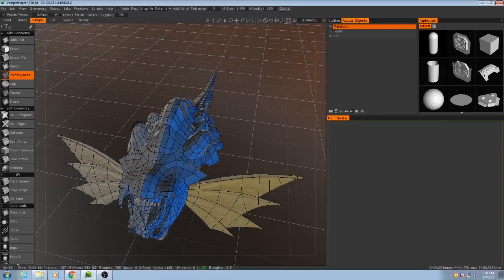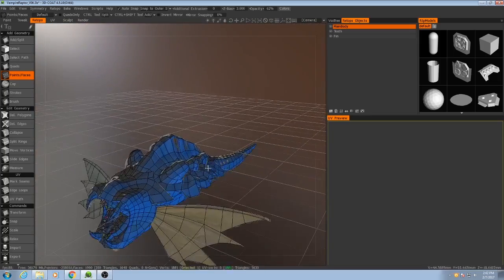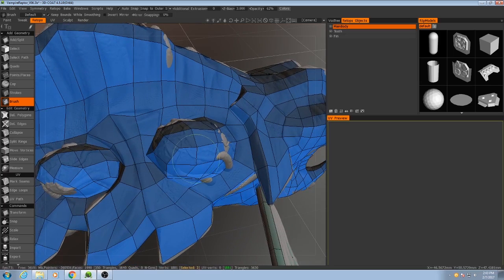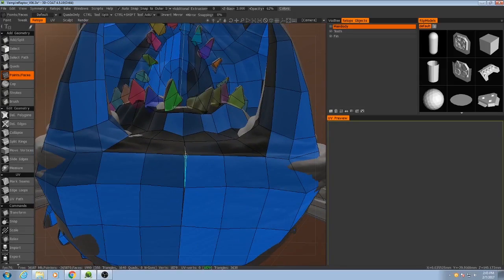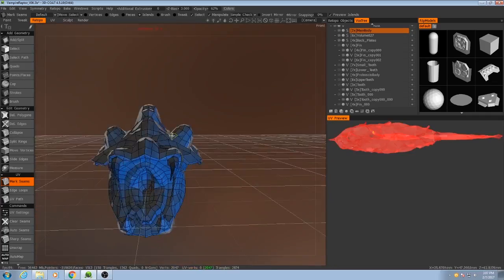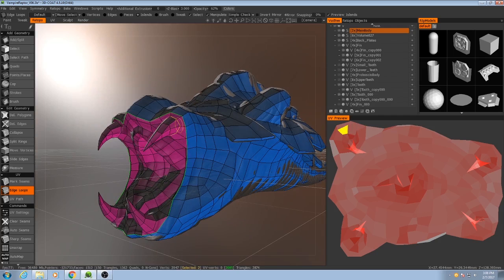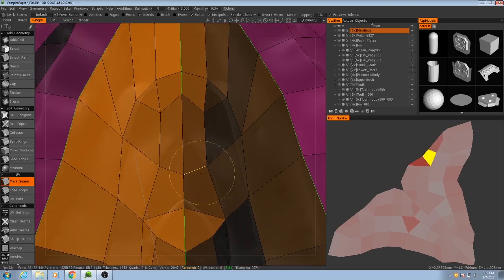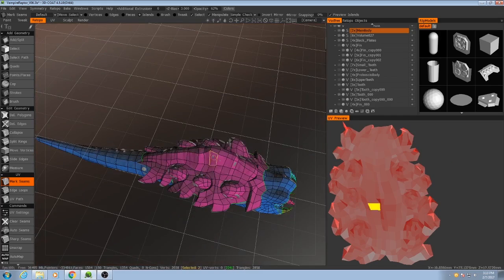3D-Coat Alien Leech Sculpting Tutorial (Part 23)